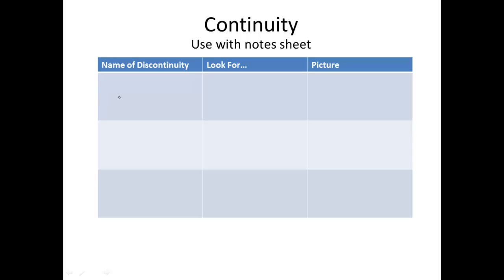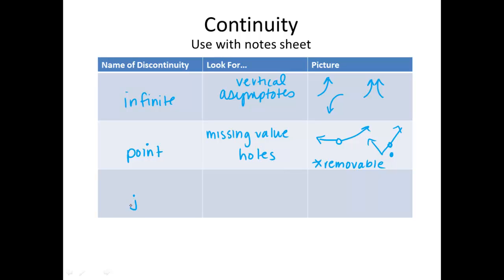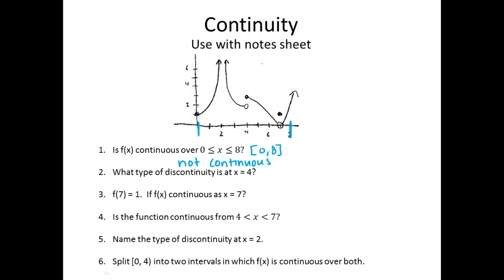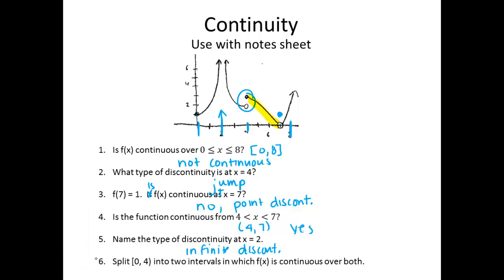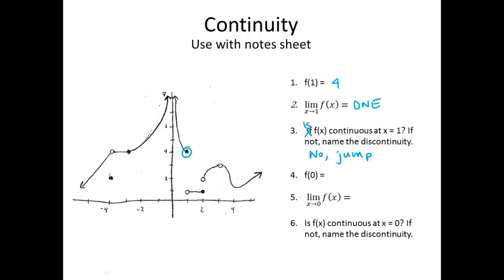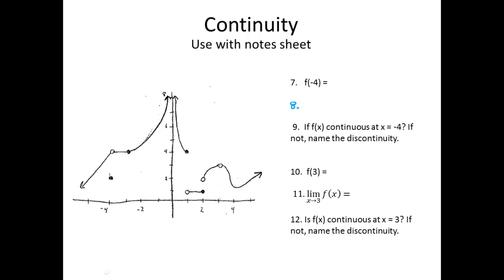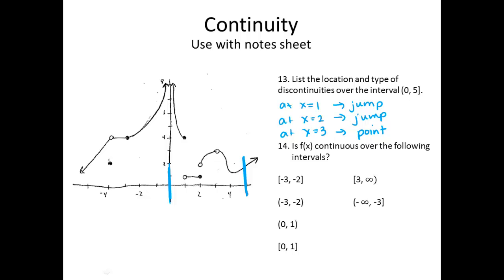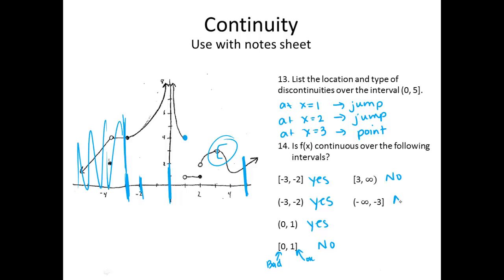Limits Unit Video 13 Continuity